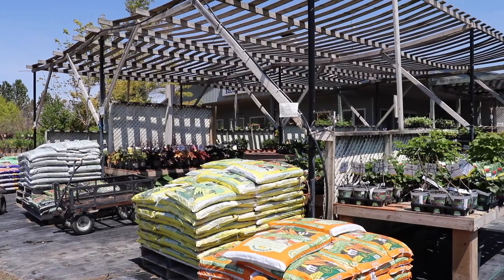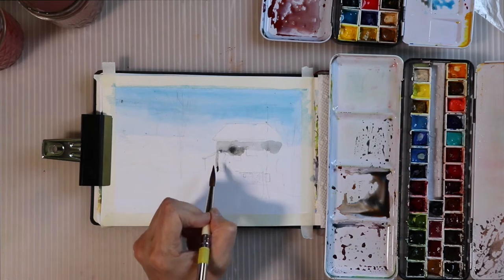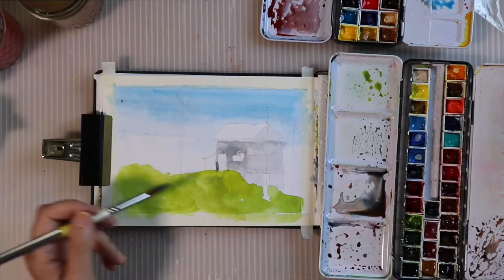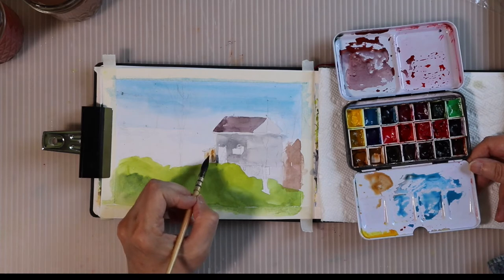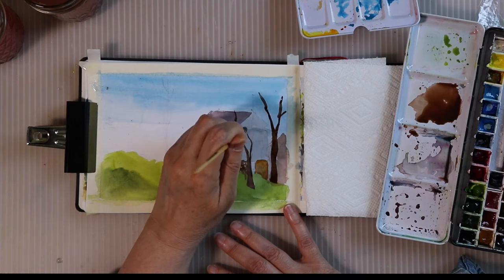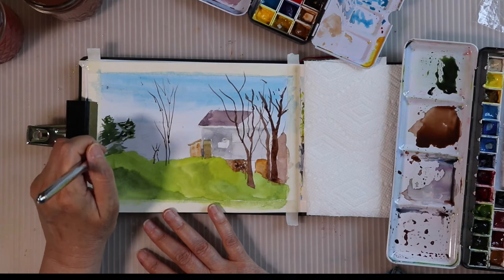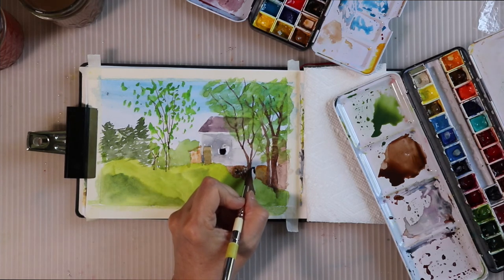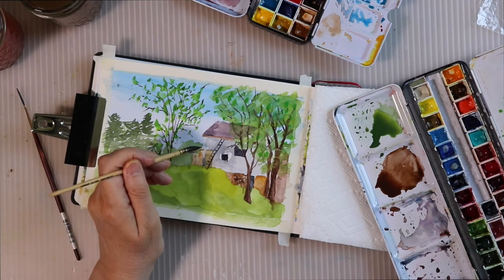Watercolour Sketchbook: Painting the Old Barn at Solty's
In this video I paint the old barn at Solty's using watercolour and a Hahnemuhle Watercolour Book.
I spent a day at Solty's, making photographs to uses as resources for the paintings I would be making in the studio at home.
I used Daniel Smith Watercolours.